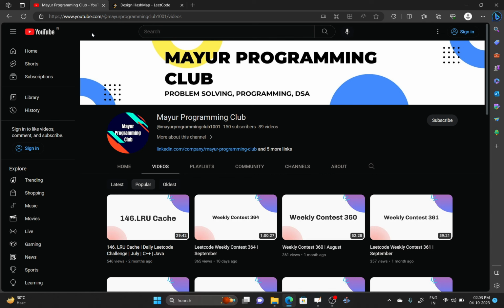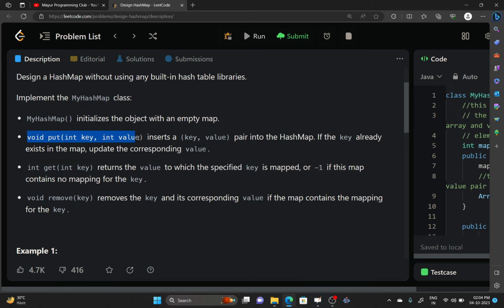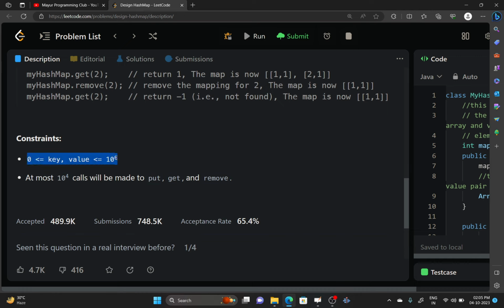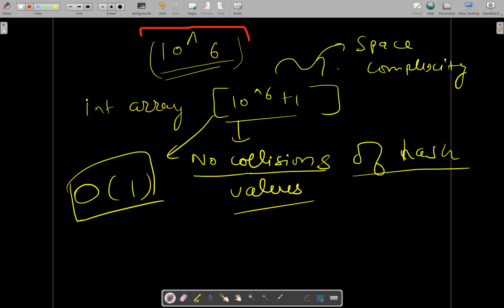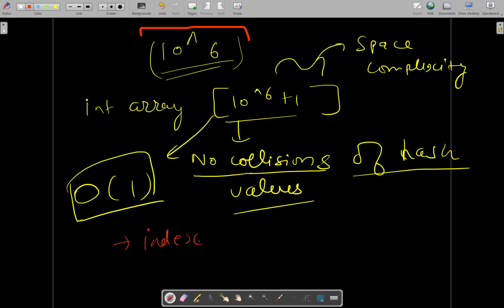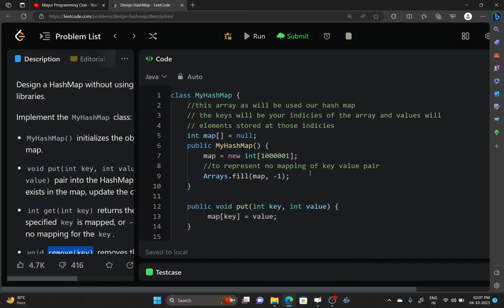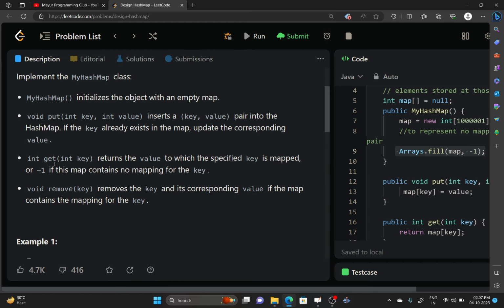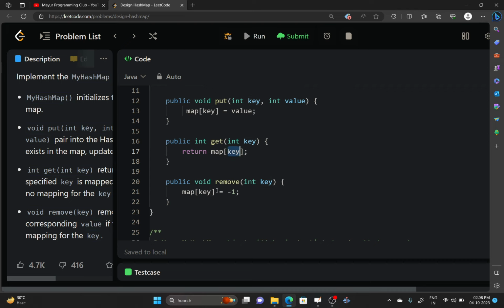706. Design HashMap | October | C++ | Java | Python 3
GitHub repository link for solution:
(TBA soon)